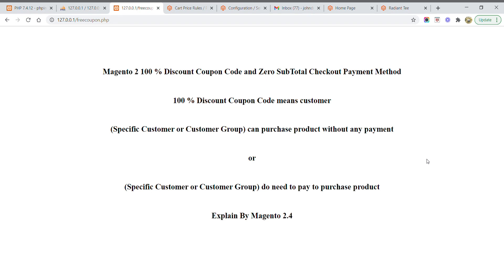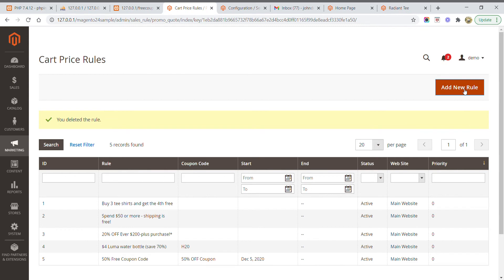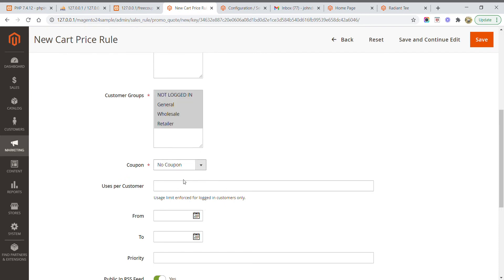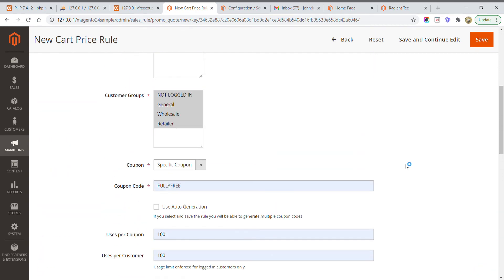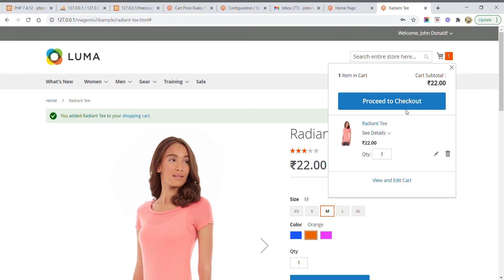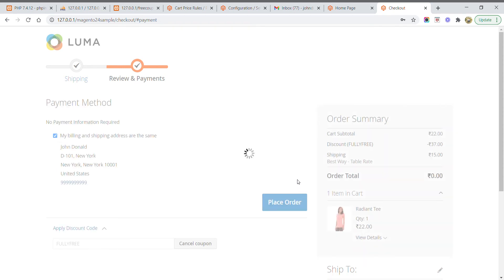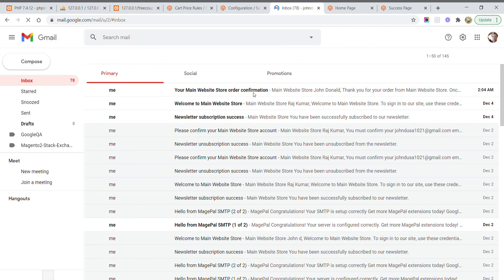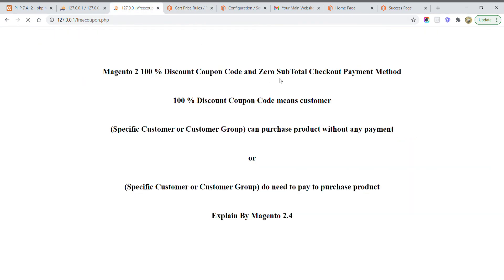Magento 2 Discount Coupon Code and Zero SubTotal Checkout Payment Method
Magento 2.4 Offers 100 % Discount Coupon Code means customer (Specific Customer or Customer Group) can purchase product without any payment, This coupon code generated by Shopping Site or Ecommerce Portal in case of special Occasion or signed any specific contract with Specific Customer or Specific Customer Group or Org

Best Strong Random Password Generator Tool, Use Free Online Tool

Other Important Free Online Tool

[6] Website Meta Tags & Twitter Card Meta Tags & Open Graph Meta Tags Checker